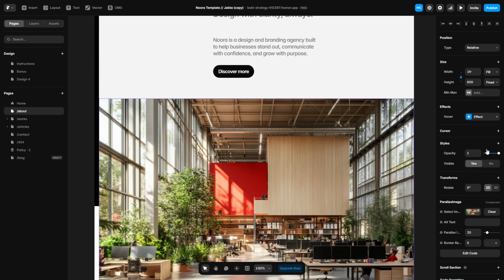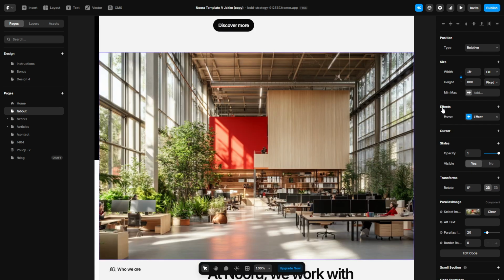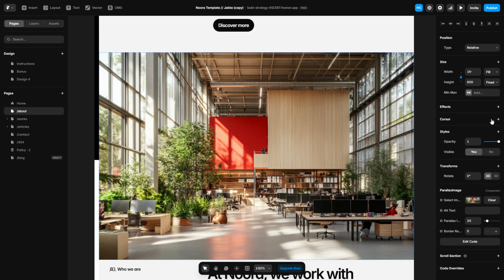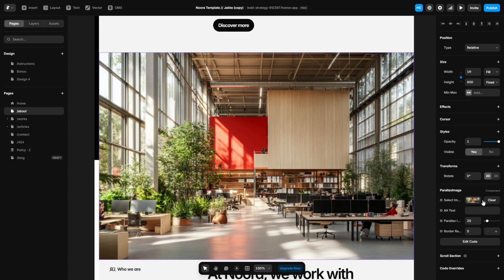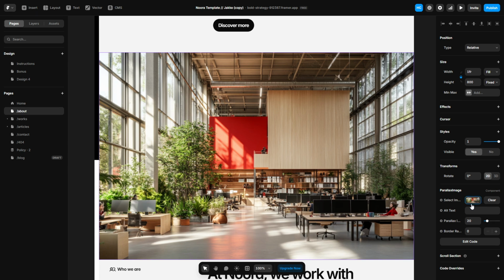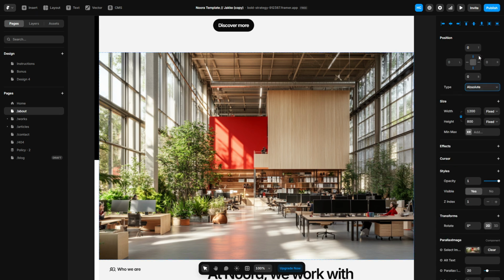How to Add a Background in Framer (Step By Step) (2026 Guide)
How to Add a Background in Framer (Step By Step) (2025 Guide)

In this guide we cover how to add background image on framer, how to use framer, how to framer, framer how to, framer background, how to build a design agency, framer slideshow.